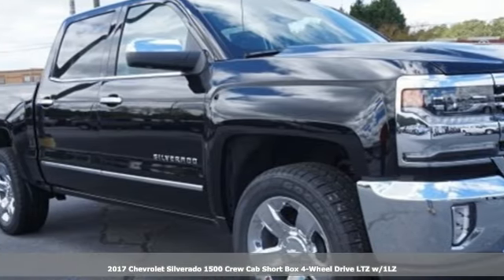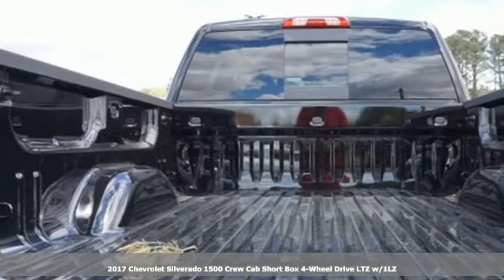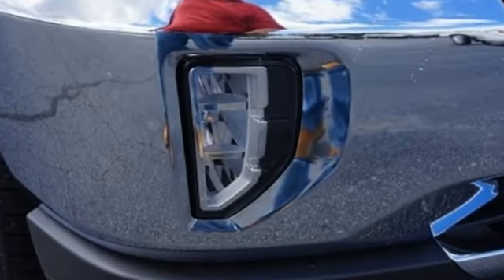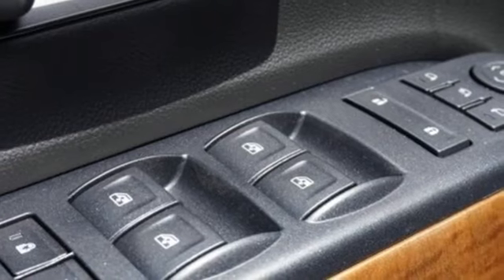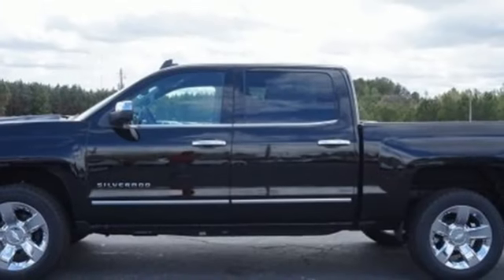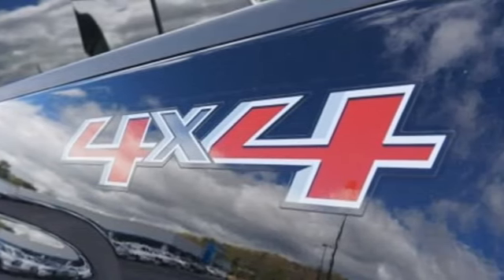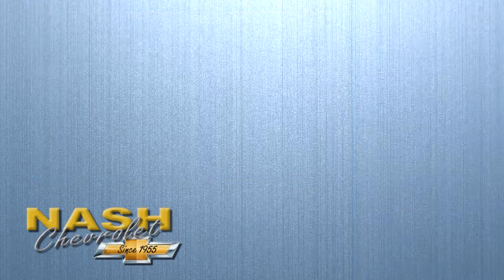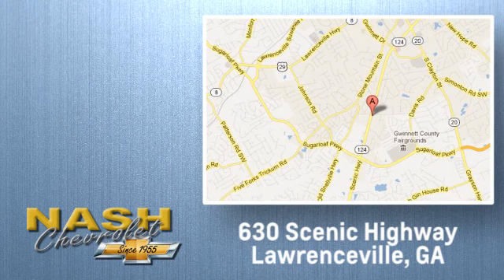New 2017 Chevrolet Silverado 1500 Lawrenceville GA Snellville, GA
Year: 2017
Make: Chevrolet
Model: Silverado 1500
Trim: LTZ
Engine: EcoTec3 5.3L V8 Flex Fuel
Transmission: 6-Speed Automatic
Color: Black
Interior: Jet Black
Stock #: 50606U
VIN: 3GCUKSEC3HG365161
6-Speed Automatic, 4WD, and Jet Black Leather. The truck you've always wanted! Hurry in! At Nash Chevy, we strive to offer the best pricing on new vehicles. If you find a lower price on the same vehicle, call us! We will match any reasonable offer! brbrThis 2017 Silverado 1500 is for Chevrolet lovers looking the world over for that perfect truck. It will take you where you need to go every time...all you have to do is steer! brbrThe vehicles we have online are just a small representation of what we have available. Nash Chevy makes no representation regarding the completeness, accuracy, or timeliness of any information posted on this listing or that such information will be error-free. Call our dealership at the number listed on this ad for a full description of our inventory. $10,328 - Exp. 05/01/2017

Address:
630 Scenic Hwy